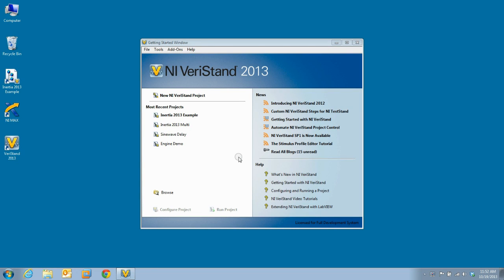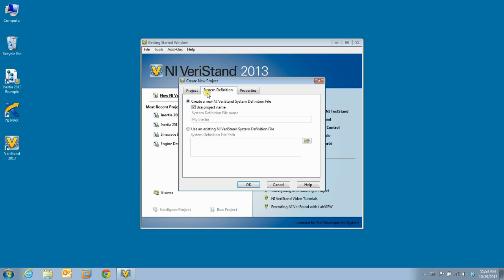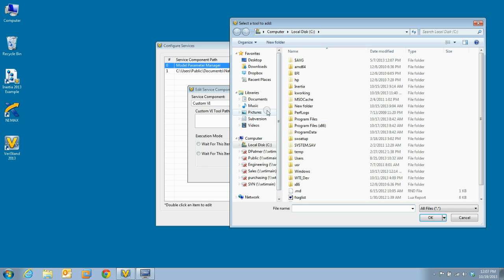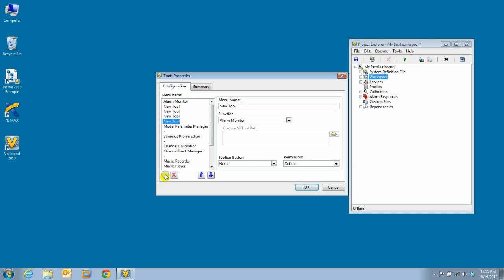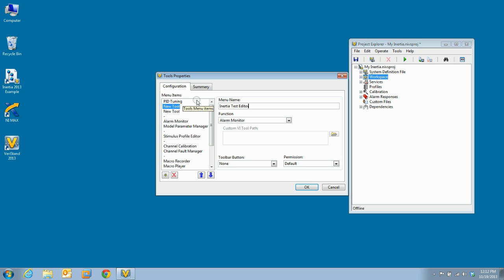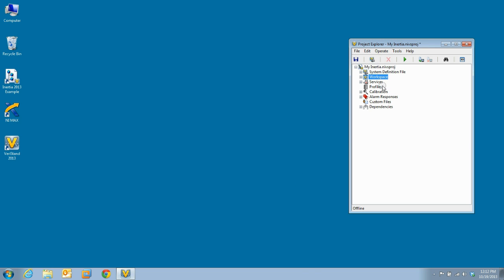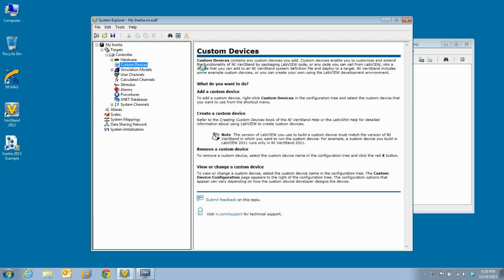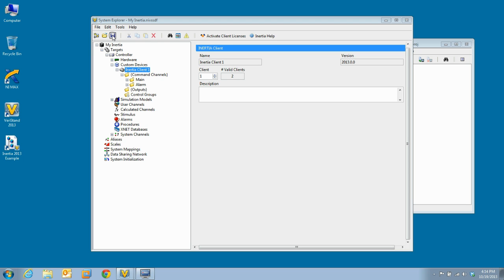Moment of Inertia - Creating a New Inertia Project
This video shows the steps to creating a new project in NI VeriStand and configure it to use Inertia.